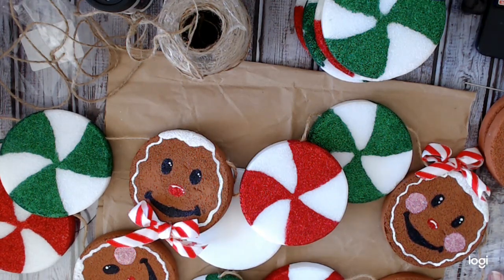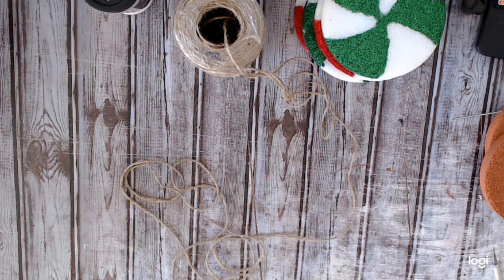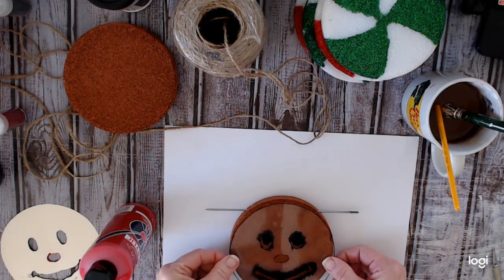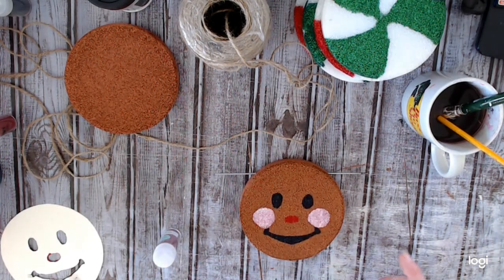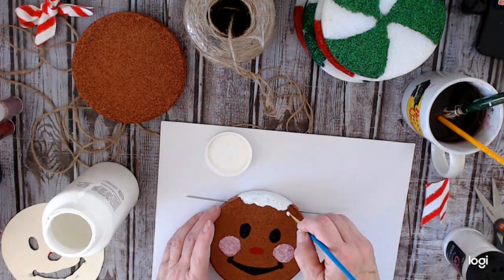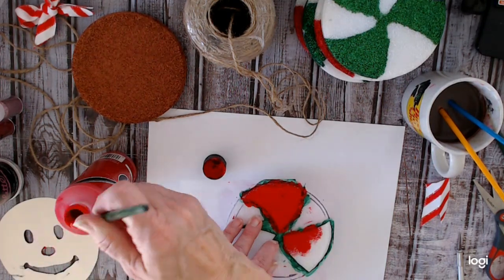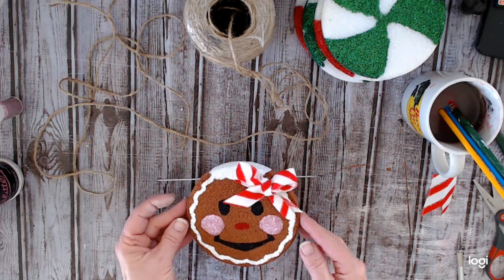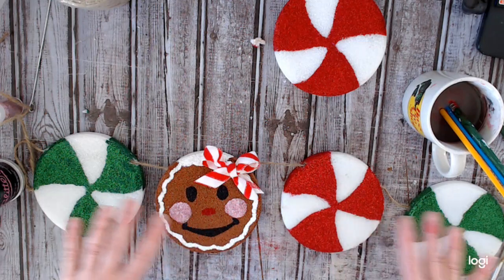12 months of Gingies #6 An awesome gingie banner w Dollar Tree foam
A new series of tutorials all about Gingies ( gingerbread) Crafts. At least one a month for 12 months. I look forward to sharing my fun easy ideas. I hope you join in and follow along. Blessings Deanna